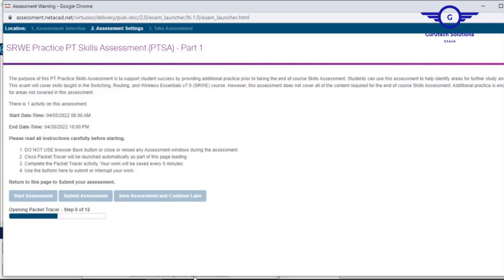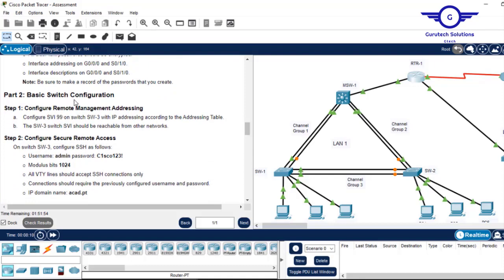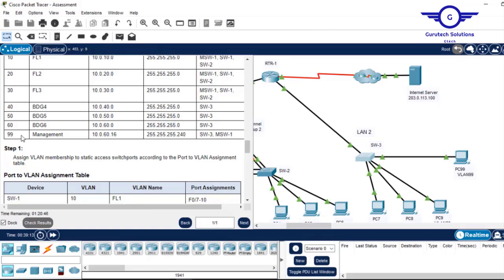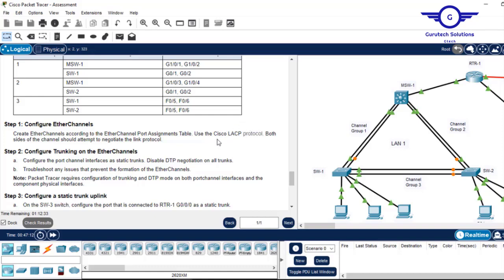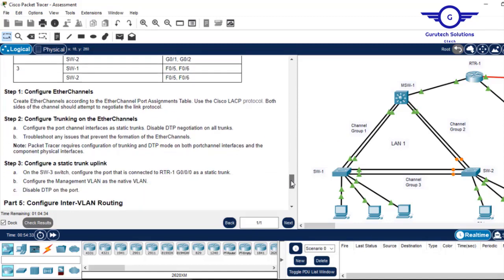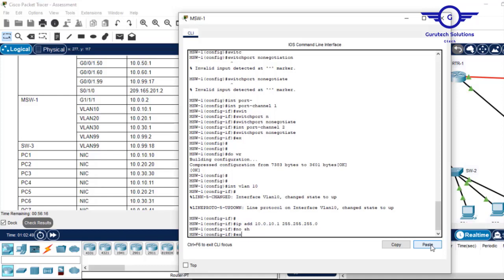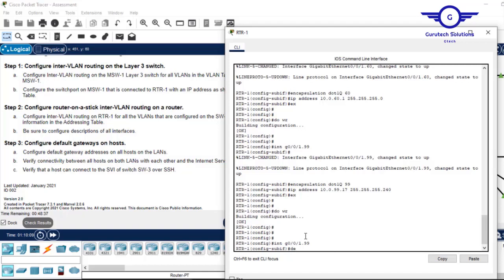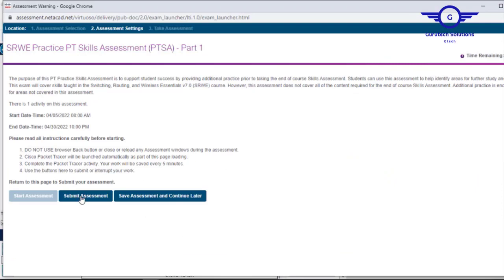CCNA2 v7.02- SRWE Practice PT Skills Assessment (PTSA) – Part 1 Answers